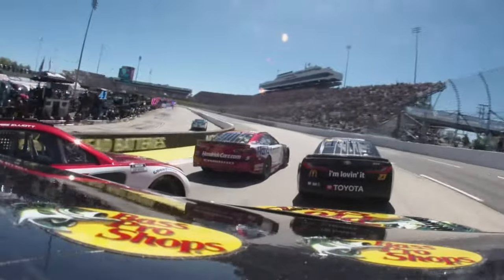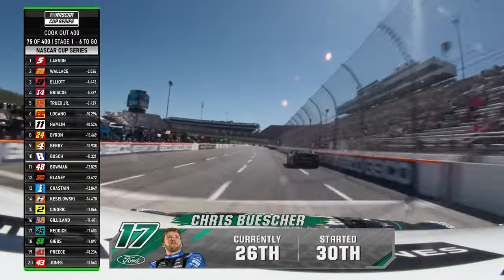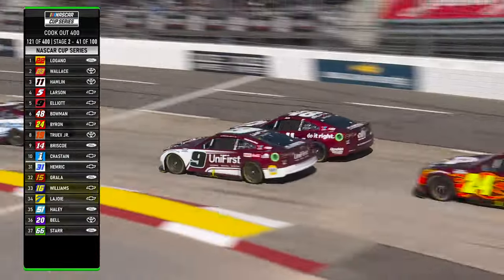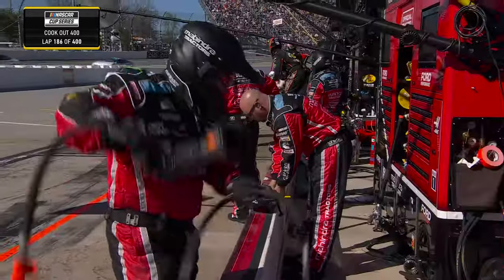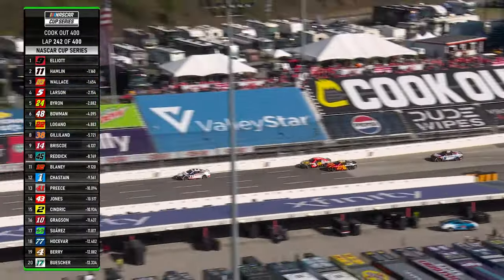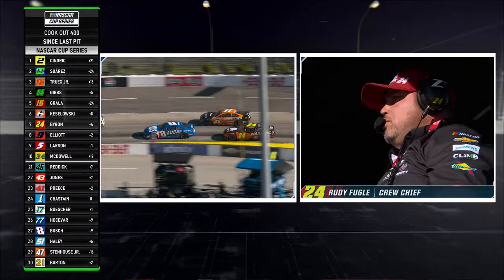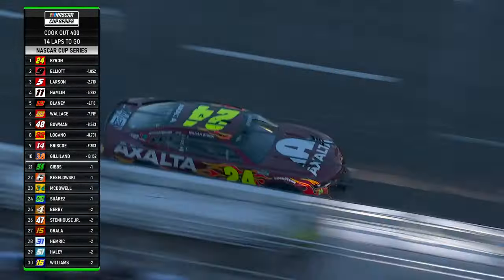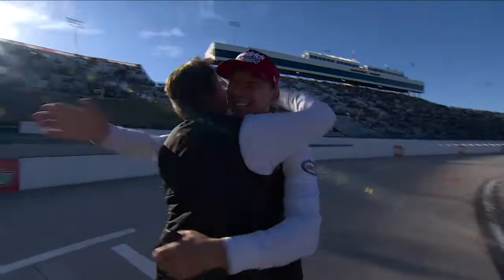2024 NASCAR Cup Series Cook Out 400 | NASCAR Cup Series Full Race Replay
Relive the NASCAR Cup Series Cook Out 400 from Martinsville Speedway in this week's NASCAR Cup Series Full Race Replay.

Play every weekend!